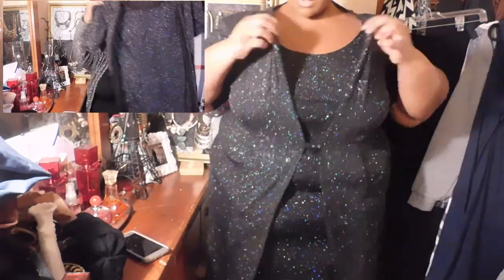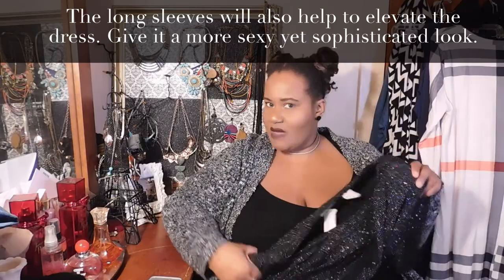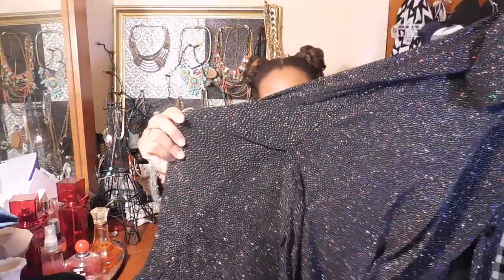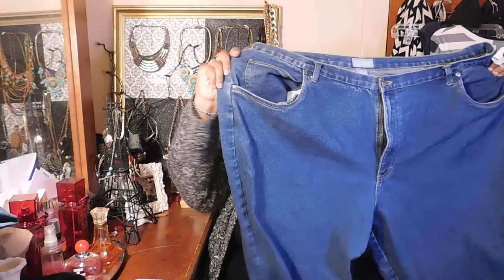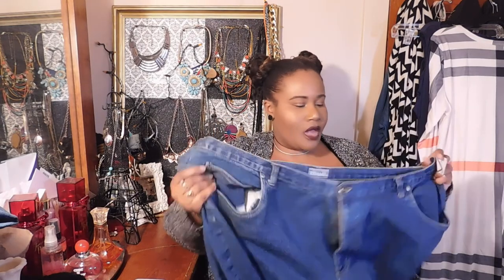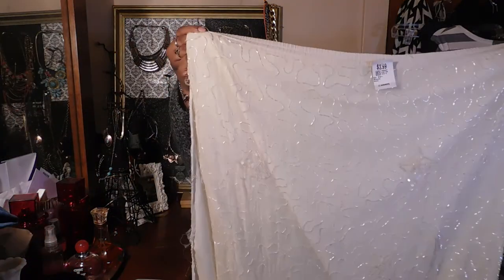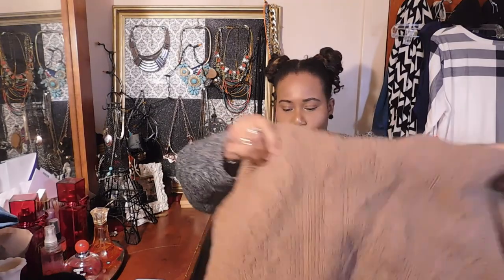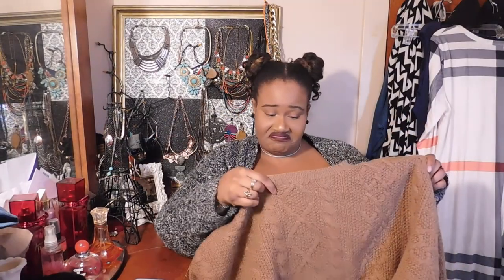Plus Size Saver Haul | Black Friday Shopping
Oh My Lawd Krystal tried to kill me, she had me out in the world on the Black of the Friday!! I almost didn't make it!! But at least I bought something back with sprinkle and beading!

 Snapchat. @NadznNaNa
Twitter. @fullstyleinc